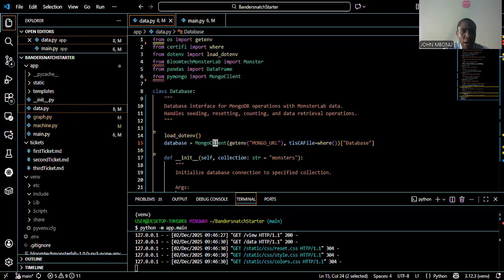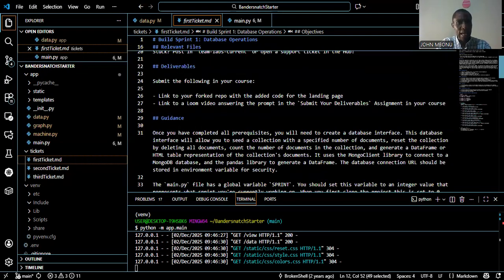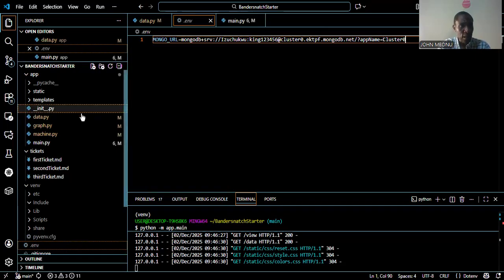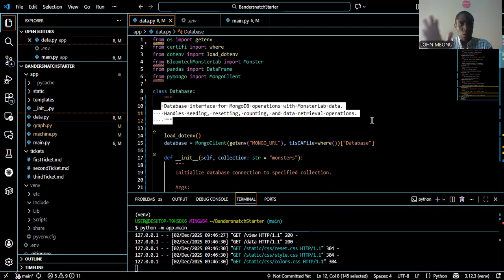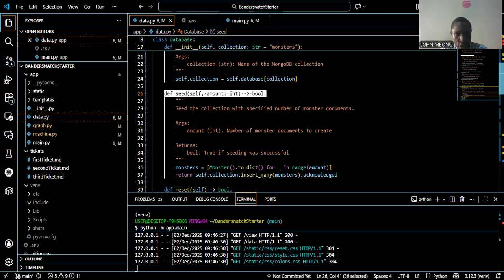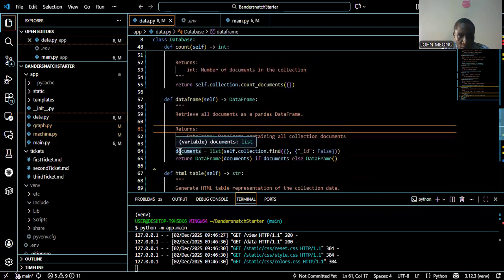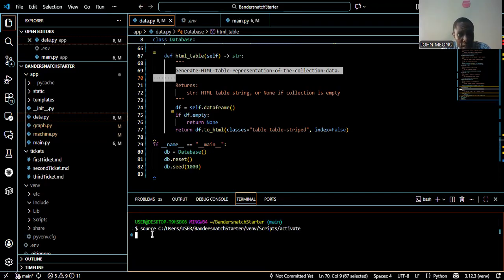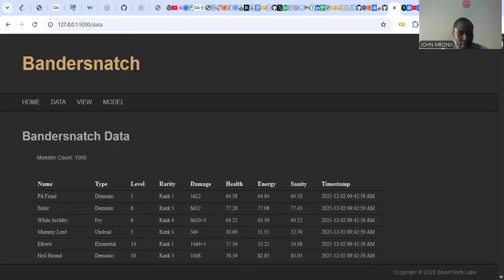SPRINT 1 FIRST TICKET BLOOMTECH ASSIGNMENT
IZUCHUKWU JOHN MBONU